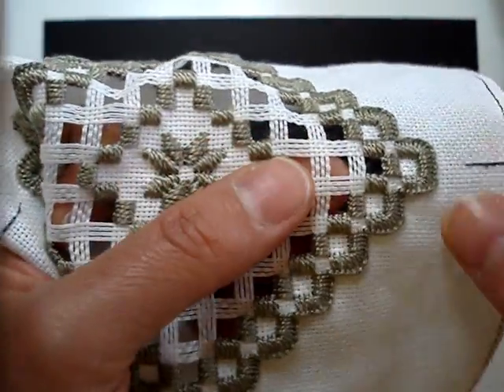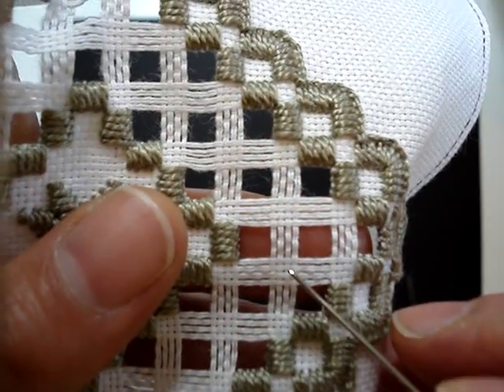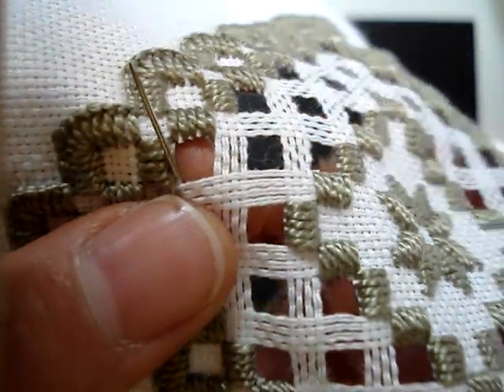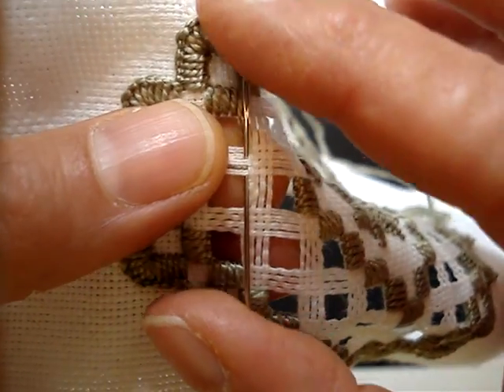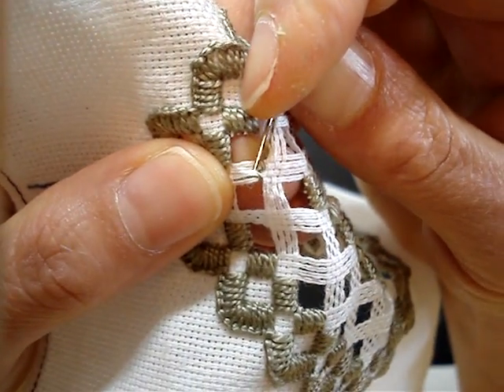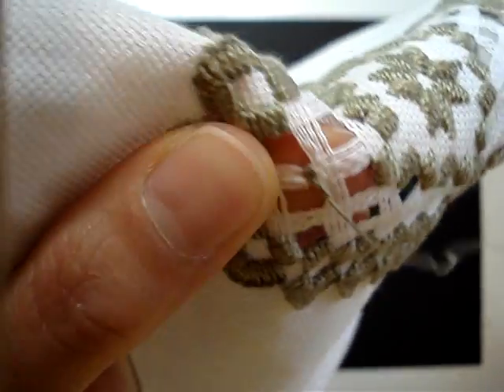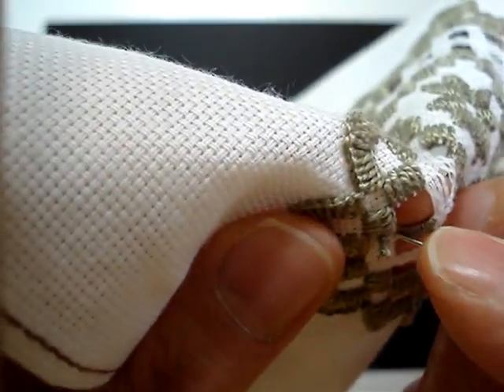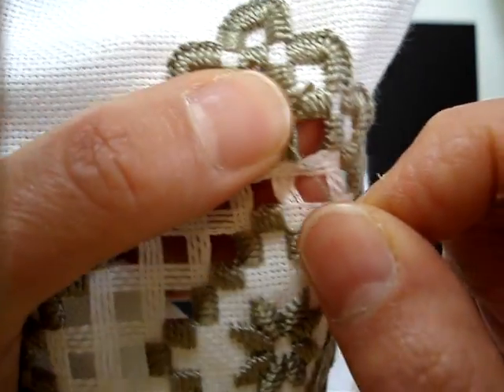Hardanger Embroidery, Lesson 9, Woven Bars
I am a self taught hardanger stitcher.  These videos will show how I stitch hardanger.  The methods I use are not necessarily the “right” way to stitch, and could very well be the wrong way, but they work for me and I wanted to share this.

I am an amateur video maker with an older Sony camera and no editing software.  I can not pause, re-start, edit out or make any other changes to the video.  Please feel free to fast forward or back track.

An excellent book of instruction for Hardanger Embroidery is “Basics and Beyond” by Janice Love.  The continuation to this is “Fundamentals Made Fancy”, also by Janice Love.

Some stores I’ve purchased instructions, patterns and materials are:
Nordic Needle in Fargo North Dakota (USA)
Traditional Stitches in Calgary Alberta (Canada)
Gitta’s in Mississauga Ontario (Canada)

If you would like a good basic starter kit for Hardanger Embroidery I would recommend looking at the Nordic Needle website, they have quite a few.  Here’s one very basic one -

Good luck and, most importantly, have fun!